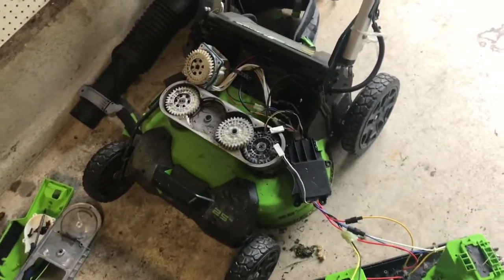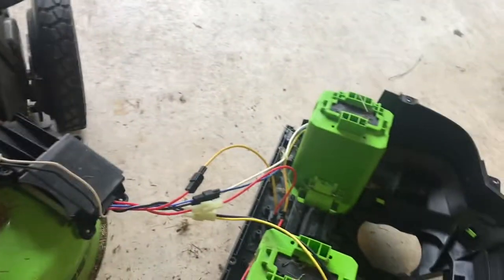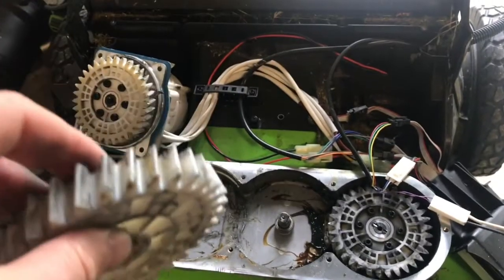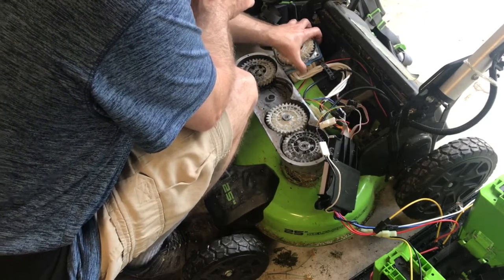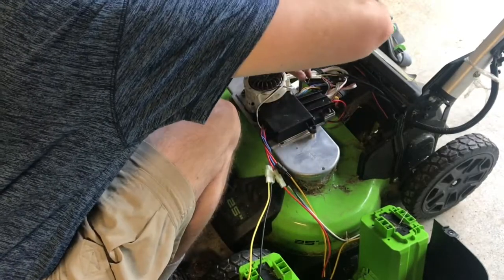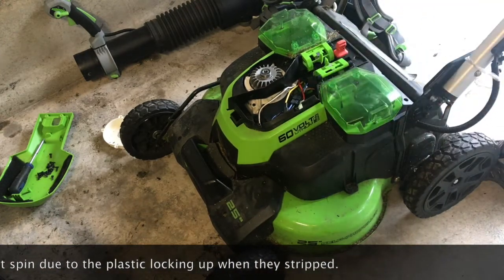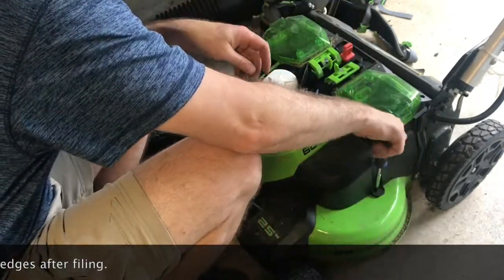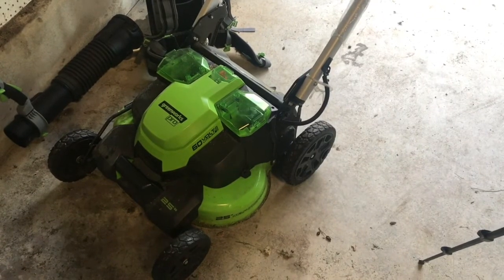2-Year Update: What Were they thinking of? Mower Tear Down - Greenworks 25" Twin-Blade Geartrain.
Greenworks GMS 250 / 82LM25S
- stripped 1 of the internal plastic gears that time the mower blades.  No YT user has been able to find replacements.
Mega programmed obsolescent engineering and support fail on Greenworks for these.